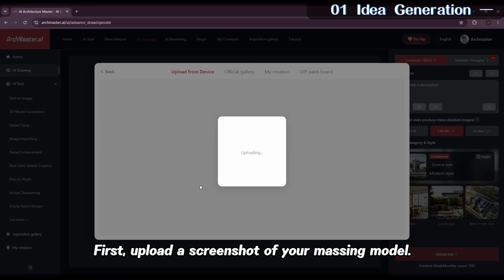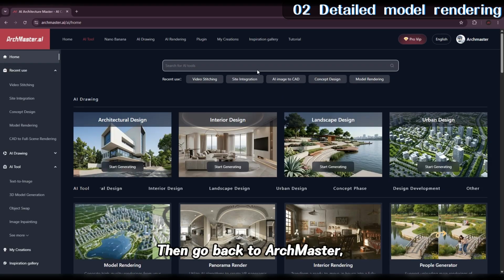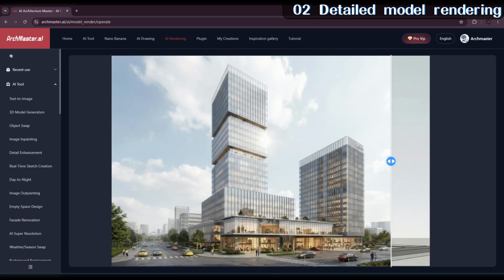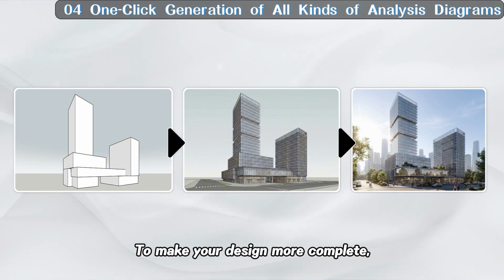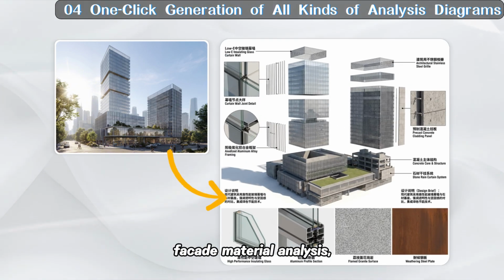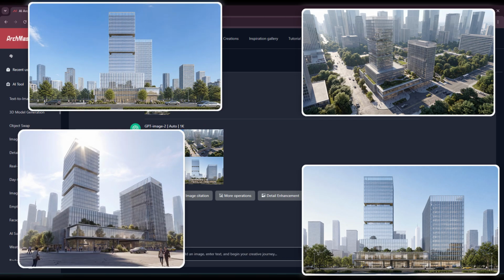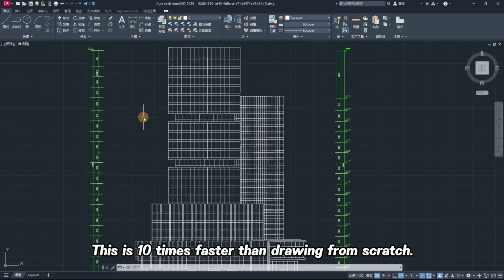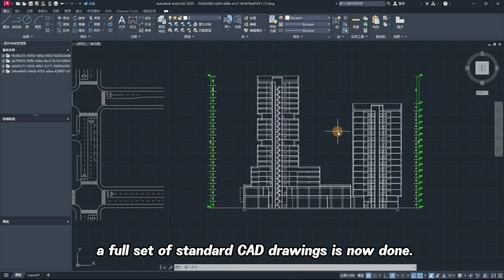AI Massing to Render to CAD — Full Architecture Workflow Tutorial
A complete tutorial on architectural AI design deepening — from massing study to CAD files to a cinematic rendered video. This is the workflow that takes a concept from abstract to production-ready.
🛠️ TOOL USED:
ArchMaster.ai

💬 Which step are you most curious about — massing, CAD export, or video rendering?